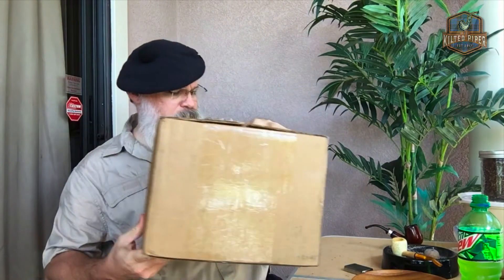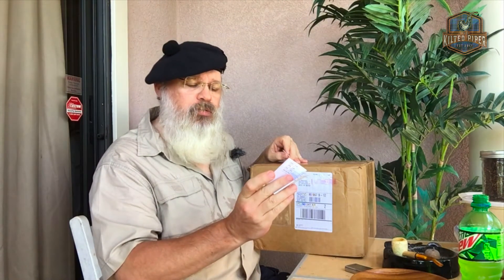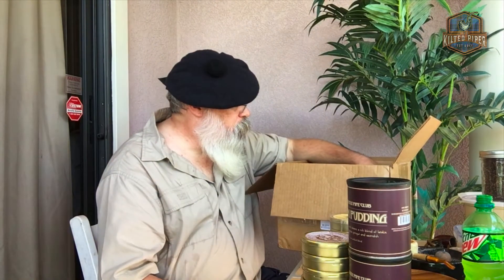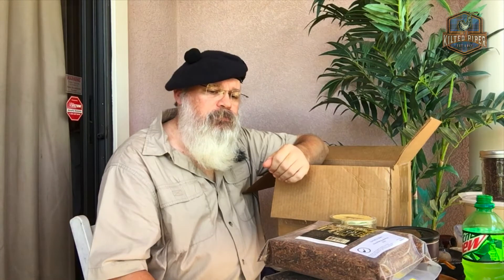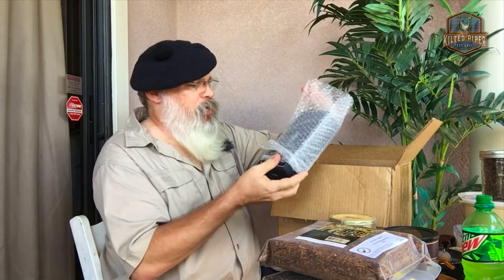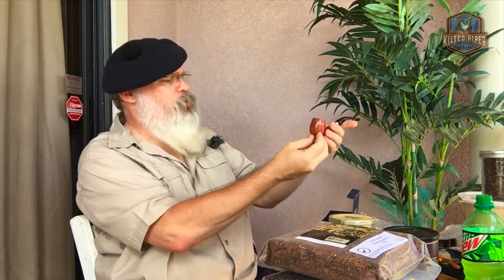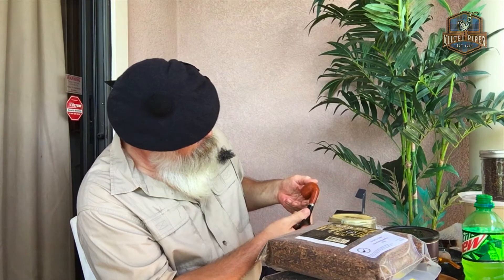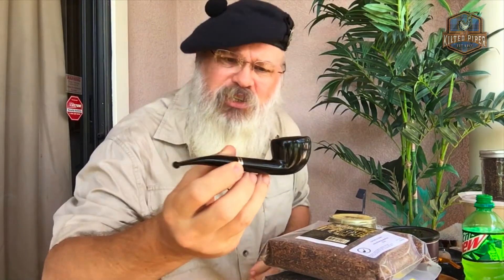YABO | New Pipes and New Tobaccos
I received another box today with several new tobaccos that I have not tried yet that have been recommended. Still searching for my favorite all-day-smoke, but I may be getting a little closer to finding it now.